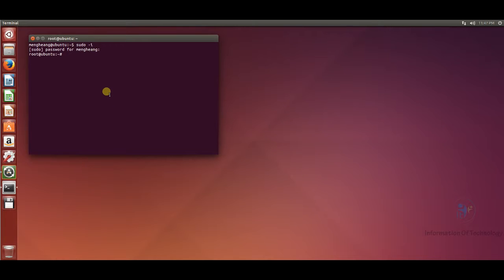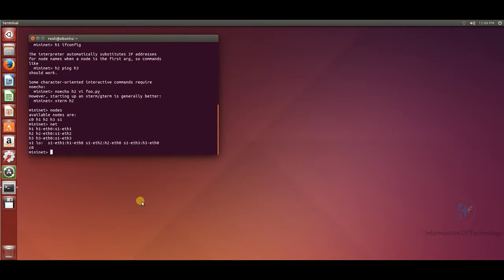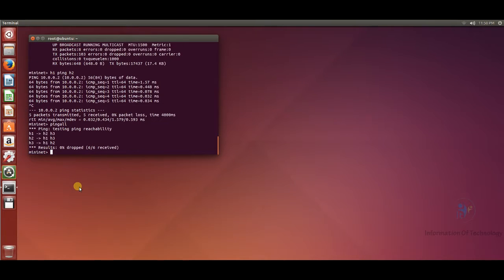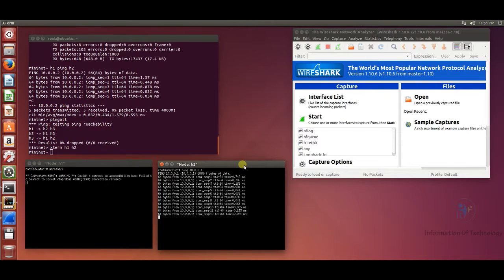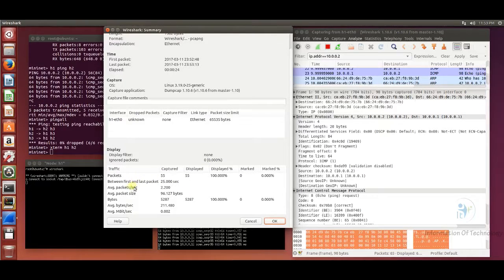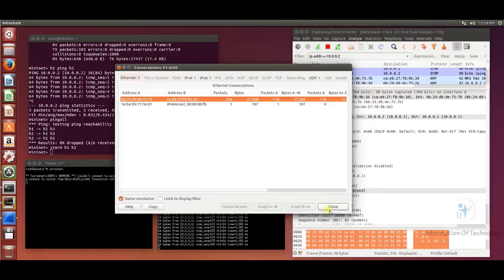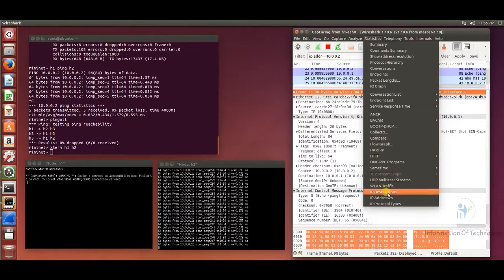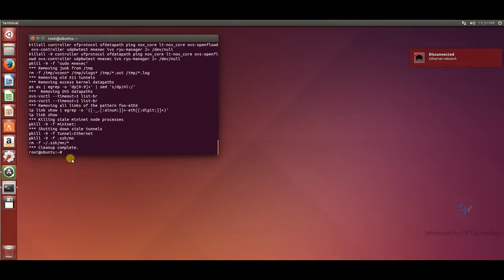Mininet Command Everyday usage with Wireshark Analysis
Now we will show you the command Mininet that we always use and Analysis by Wireshark for Network Flow

if have any question please ask me below!